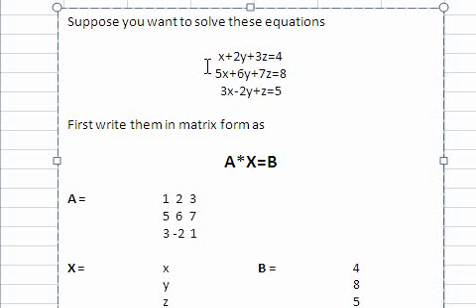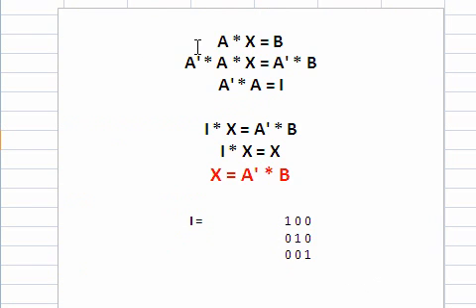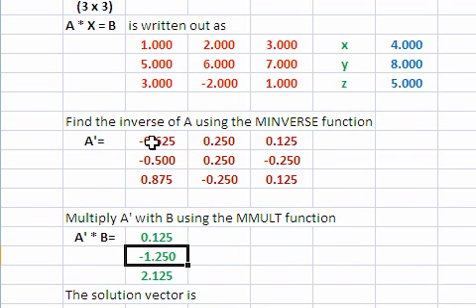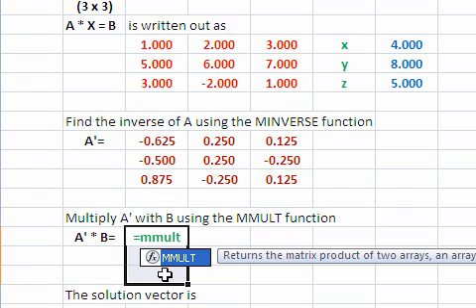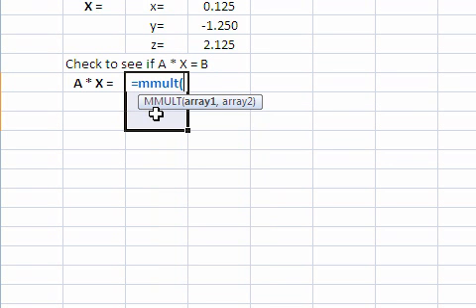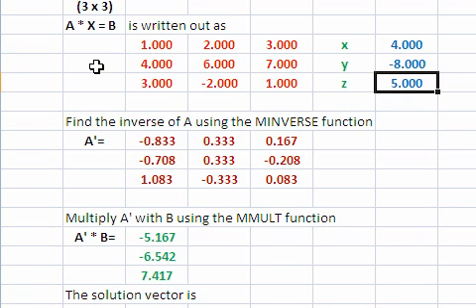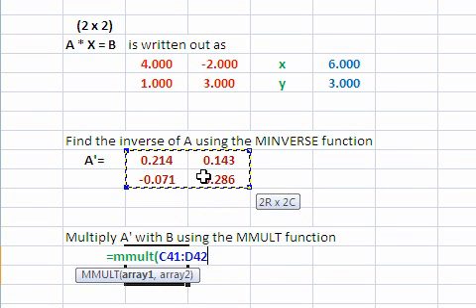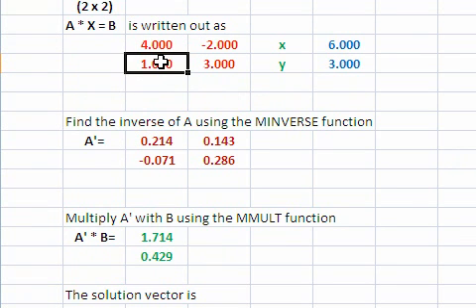Solve system of linear equations using Excel matrix functions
Lecture for students of College Algebra on systems of linear equations